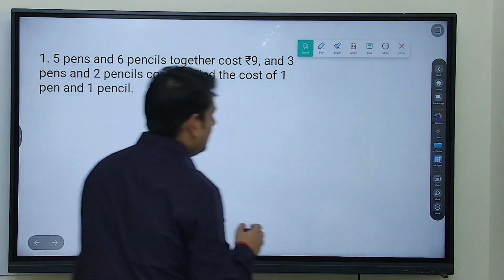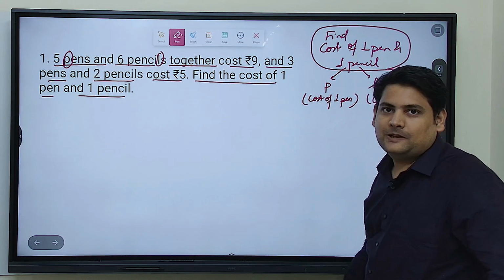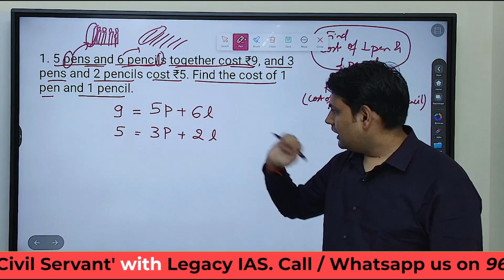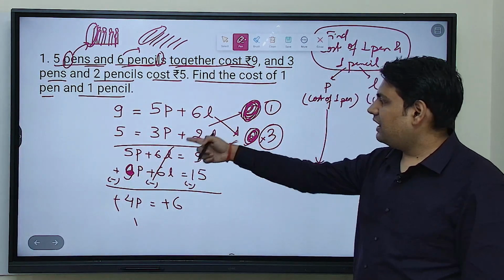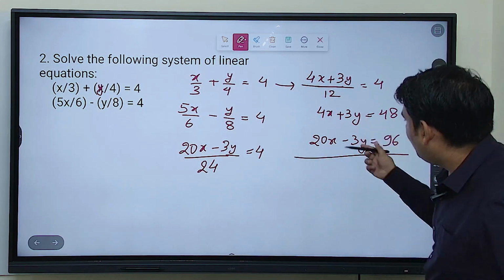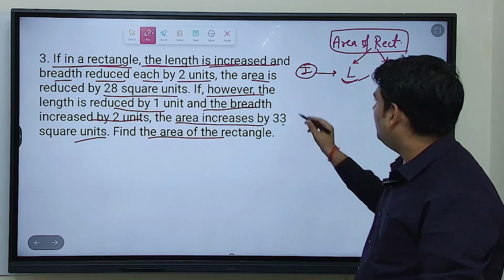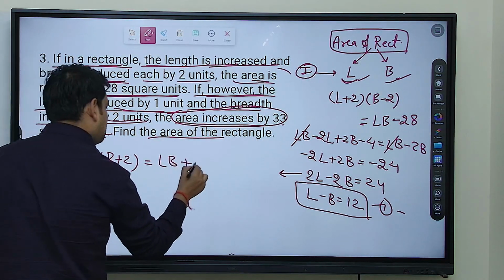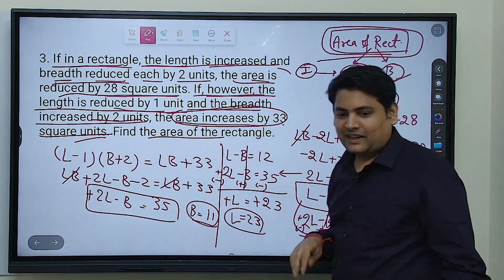CSAT Basics For UPSC Prelims 2026: Part 2 of Formulation of Linear Equations l Legacy IAS Academy